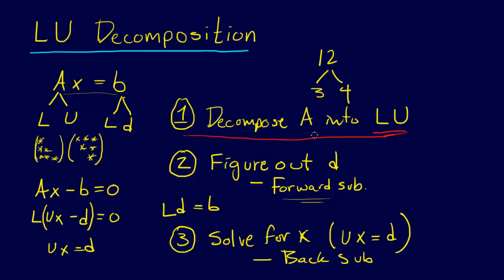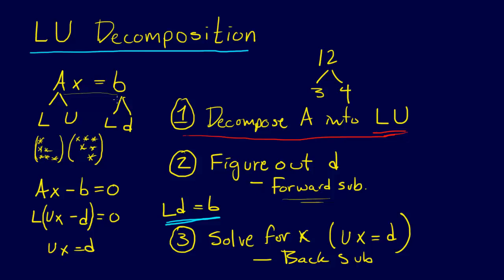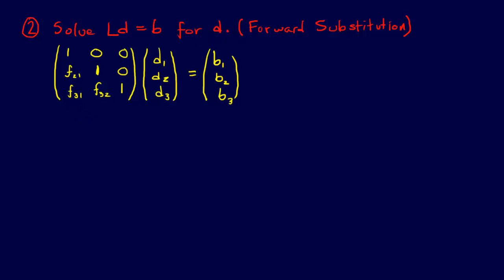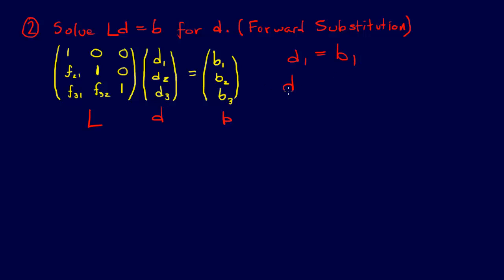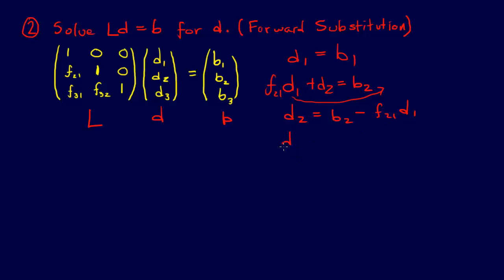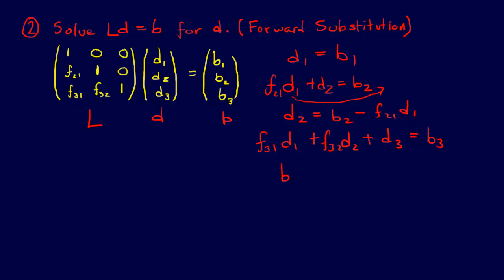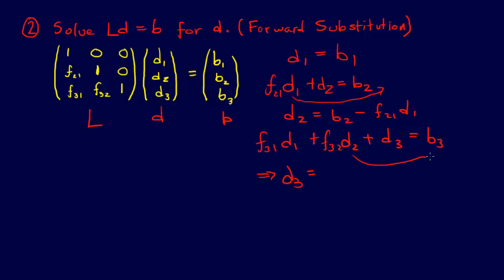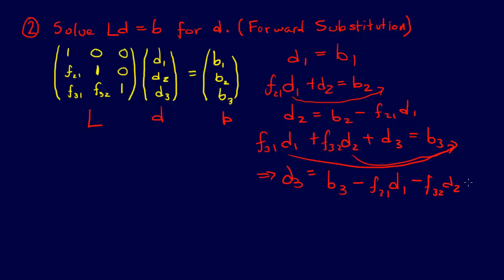3.3.3-Linear Algebra: LU Decomposition Step 2